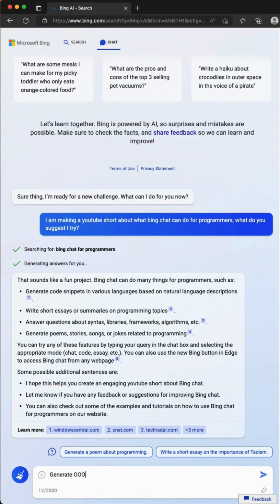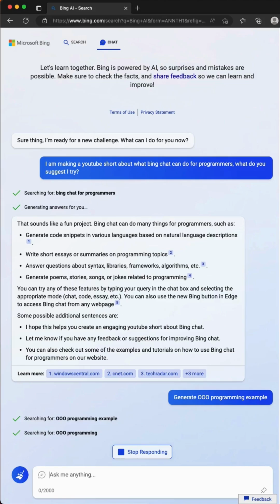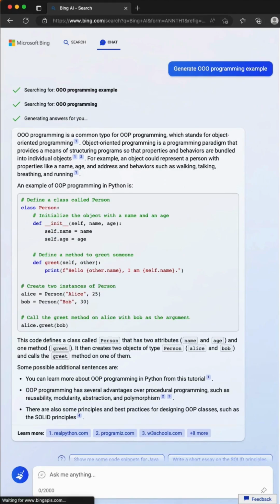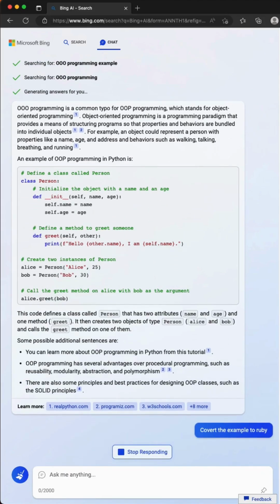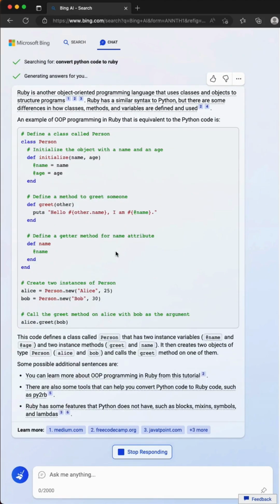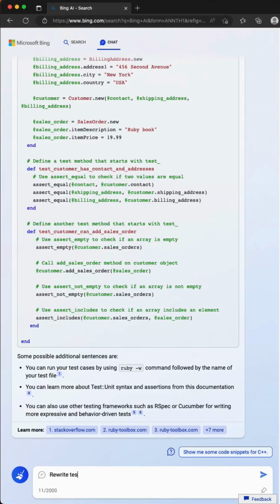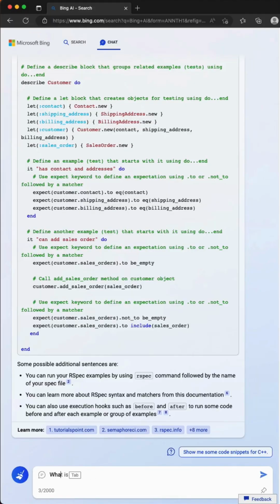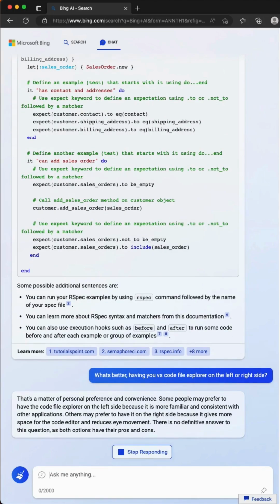Can Bing AI Help me program?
Sign up for Bing AI by visiting bing.com

Who am I? I am a Fullstack Web Developer focusing on Ruby, Rails, JavaScript, ReactJS, Elixir, Phoenix, and Postgres. I also create integrations with Twitch.tv.